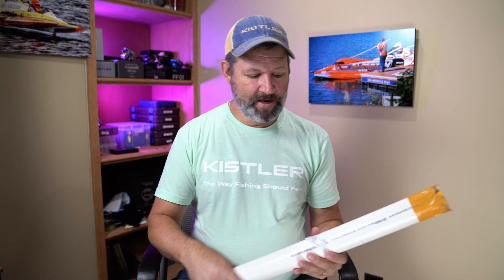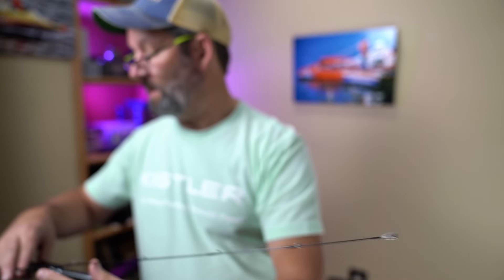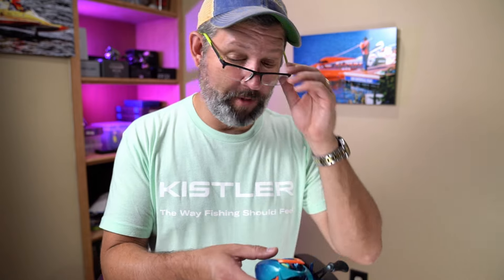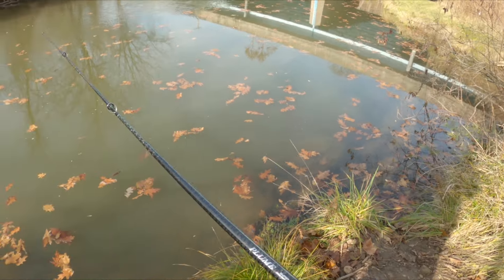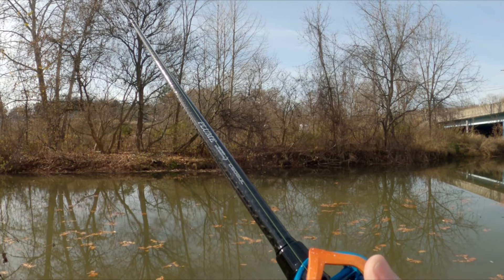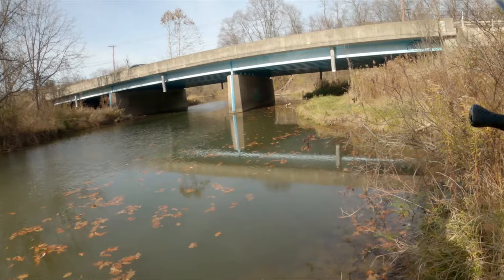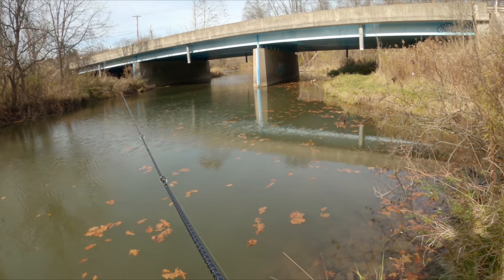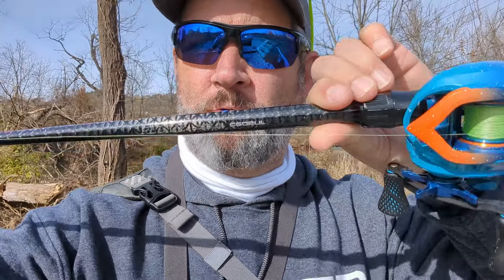The Mavllos Plume Experience: Unbox, Impressions, and On-Water Testing!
"Hey there fellow BFS Junkies! In this video, join me as I unbox and share my initial impressions of the Mavllos Plume fishing rod. With its lightweight and full carbon build, this rod is designed for optimal sensitivity and performance. I'll take you through the key features, including the ultralite design, Fuji guides, and the comfortable solid handle, perfect for trout fishing.

Whether you're a seasoned angler or a beginner, this budget-friendly rod offers a great option for those looking for performance without breaking the bank.

Curious to see how it performs? Watch the video for an in-depth look at the Mavllos Plume and its capabilities. If you're interested in checking it out for yourself, you can find more information and purchase it from Aliexpress or Amazon Thanks for watching, and I'll see you out on the water!"